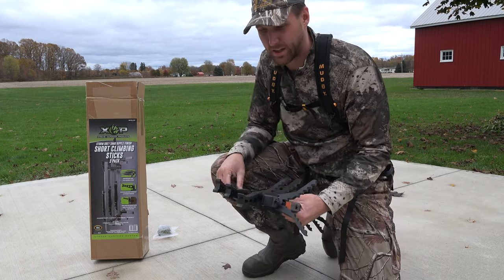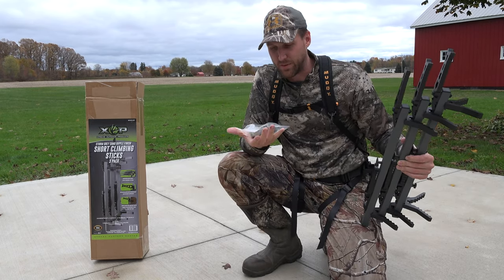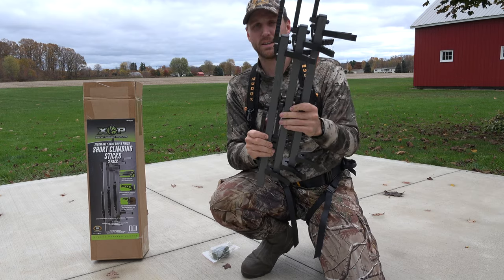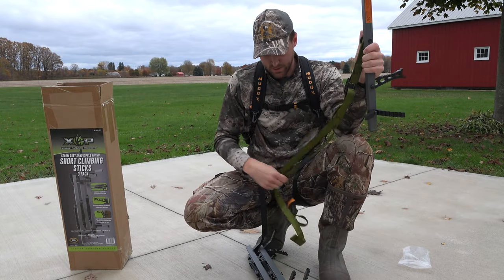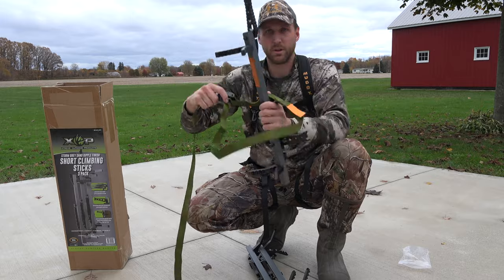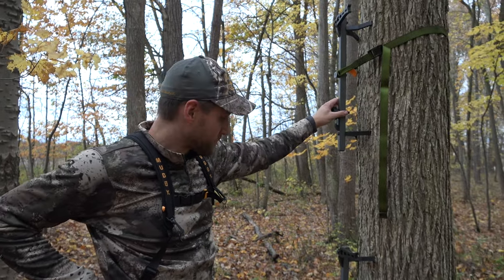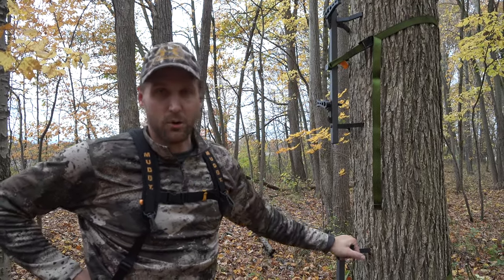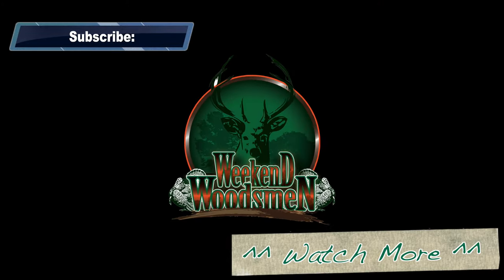XOP Short Climbing Stick Review | Hang and Hunt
The XOP Short Climbing Sticks are made for mobile hunters, so we review them with a hang and hunt.  The Steps are very packable and lock solid into place which makes them safe and silent to transport.  They will get you about 15 feet off the ground without the use of climbing aiders.  Overall a great product for mobile setups.